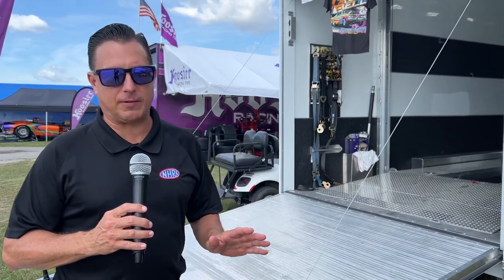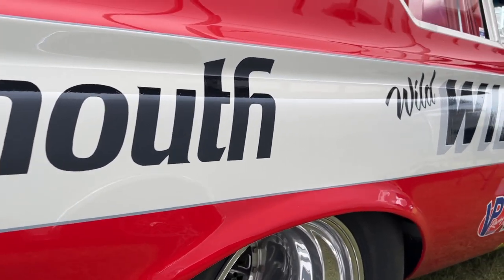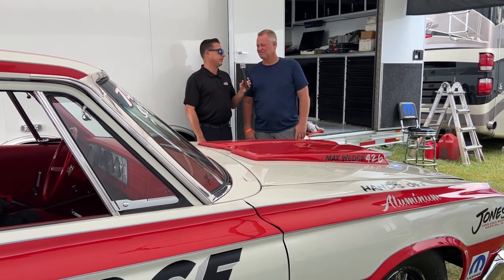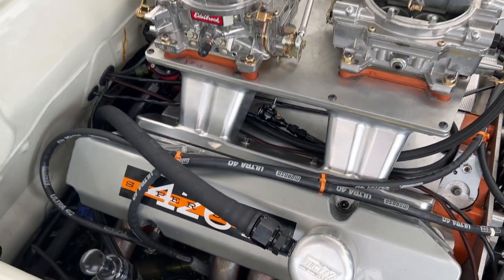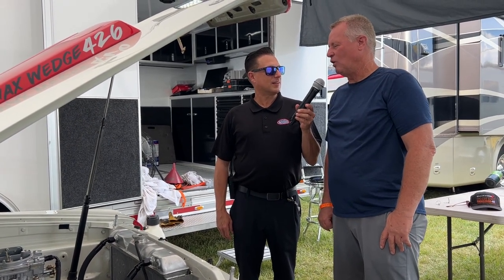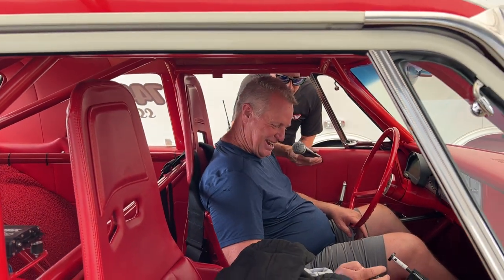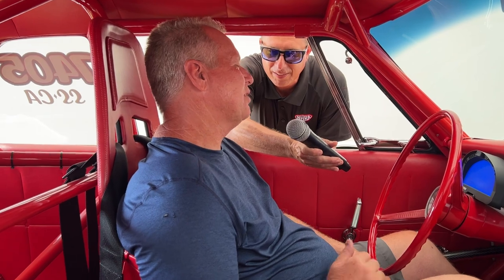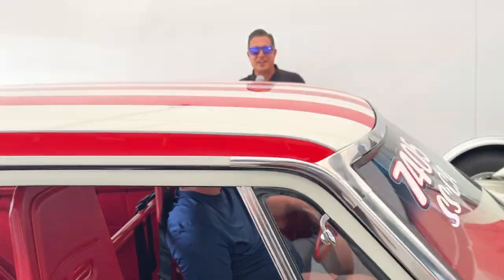Attention in the Pits Episode 81: Eric Bell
It’s the Wild Wild Wedge! A beautiful car with a cool story, driven by a driver with a cool story. If you haven’t met Eric Bell, let us introduce you and show you his Plymouth Savoy!